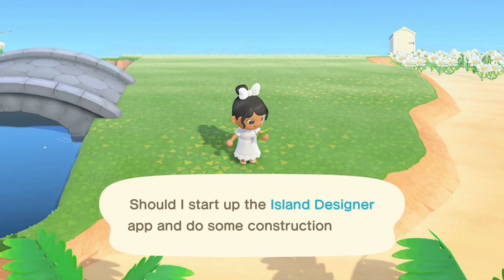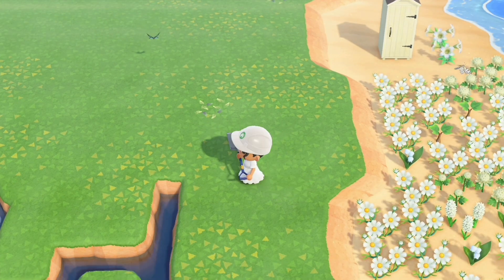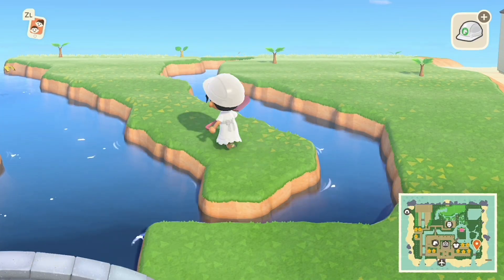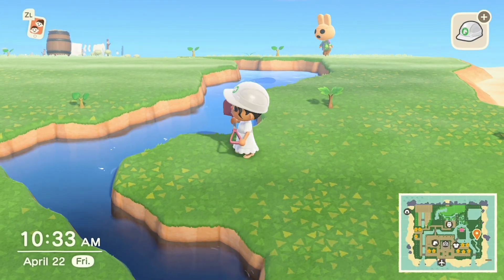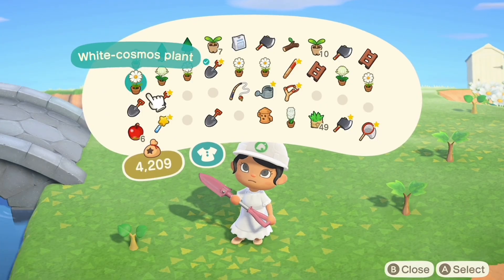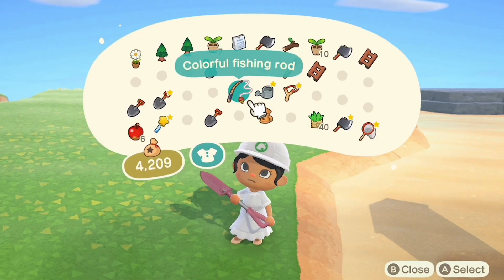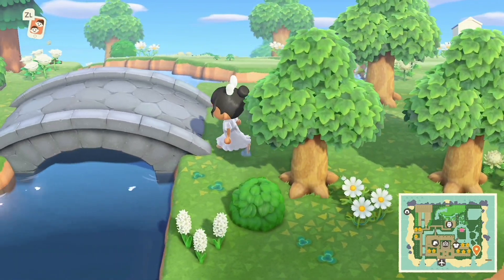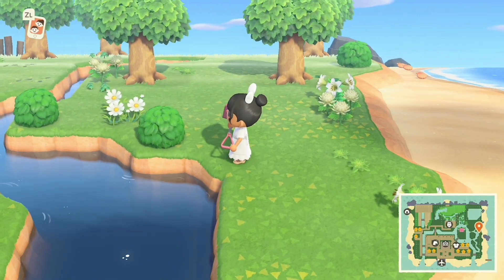Uninspired? DO THIS! | Animal Crossing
Feeling uninspired in Animal Crossing New Horizons? Burned out maybe? In this video, I designed an empty plot of land on my island and transformed it into a new design! I hope this brought you some design inspiration and tips/tricks!

My gaming essentials
My desk essentials

MA Codes used:
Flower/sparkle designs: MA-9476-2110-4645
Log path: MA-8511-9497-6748